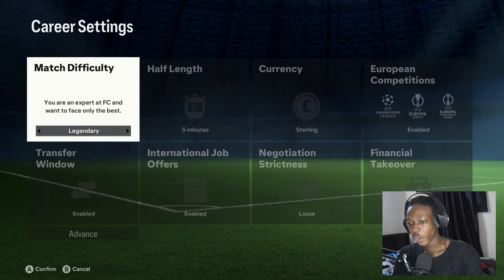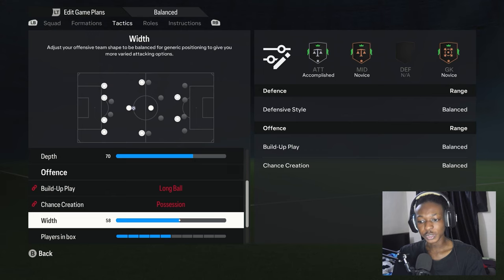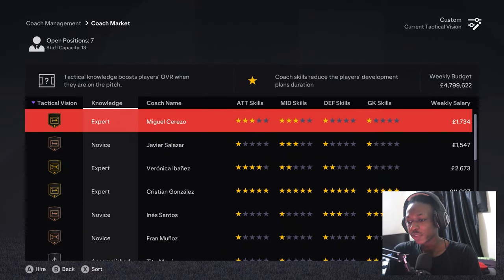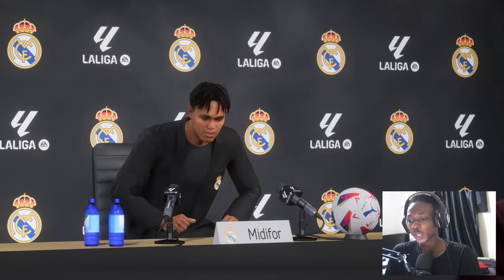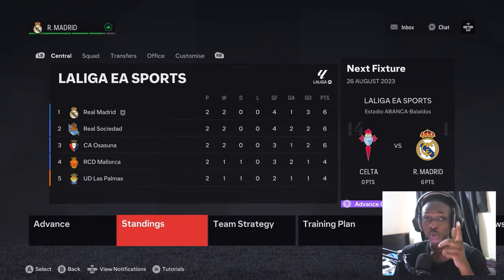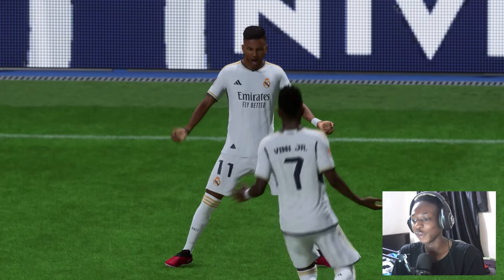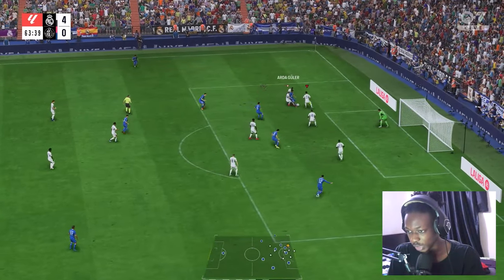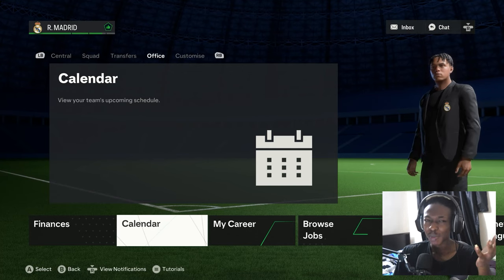EA SPORTS FC 24 | A NEW BEGINNING! | REAL MADRID REALISTIC CAREER MODE EP 1